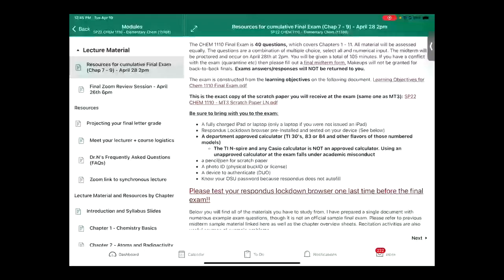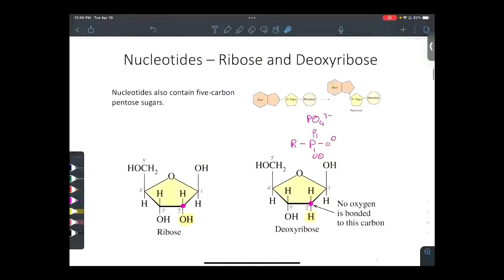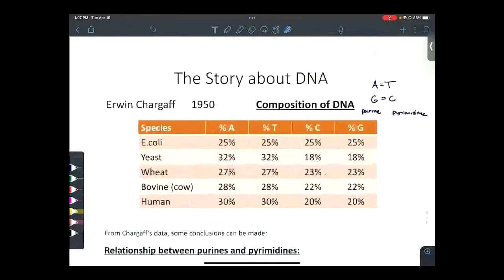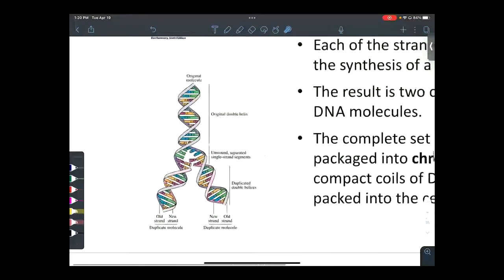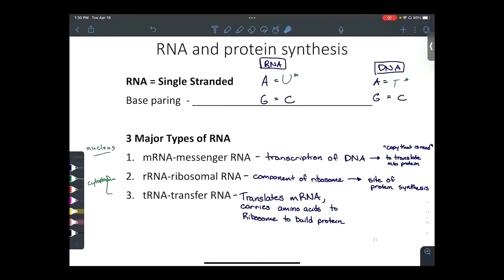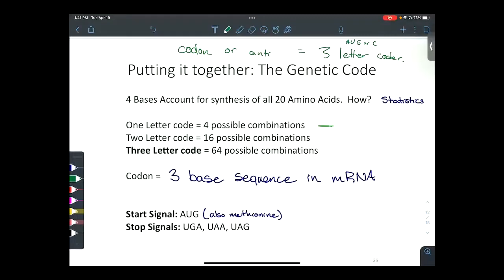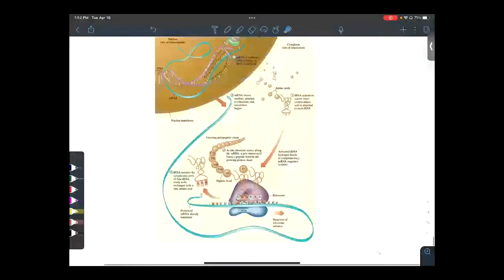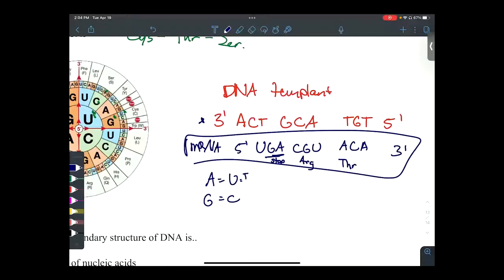SP2022 - Chem 1110 - Chap 11 2 and Final review